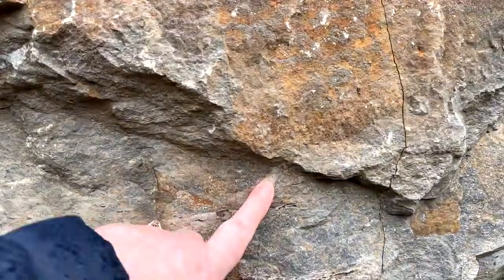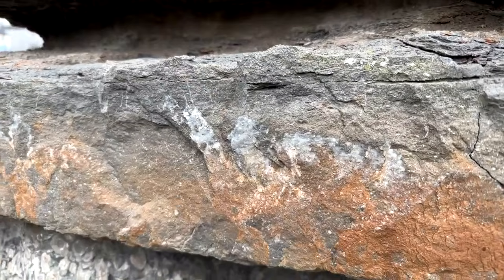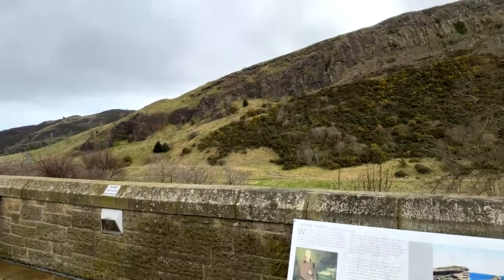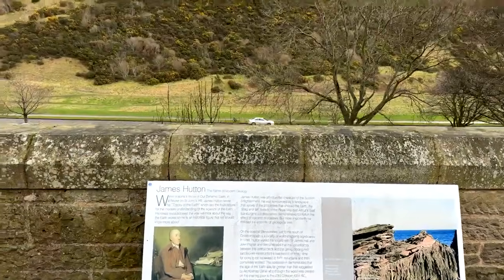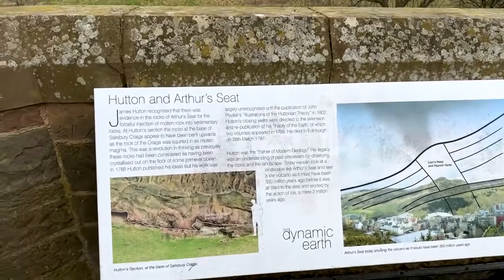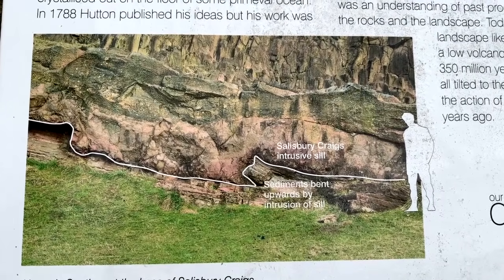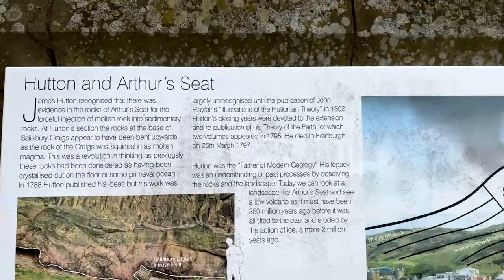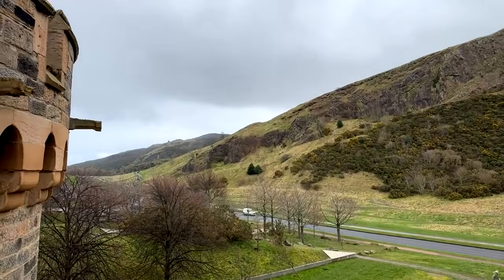Dynamic Earth & Holyrood Park short walk (Heygo Replay)